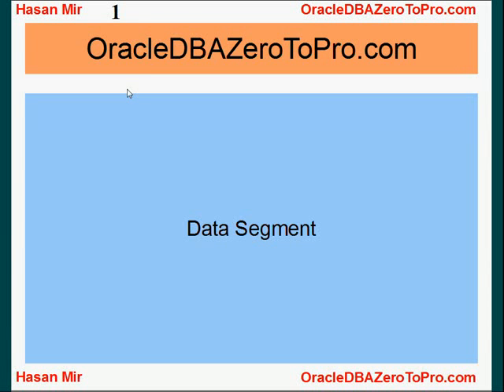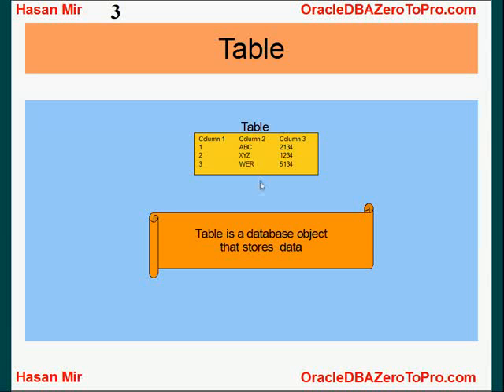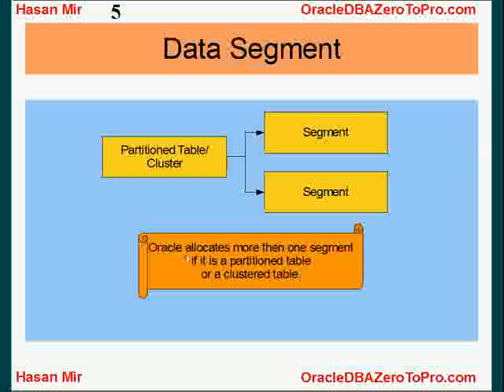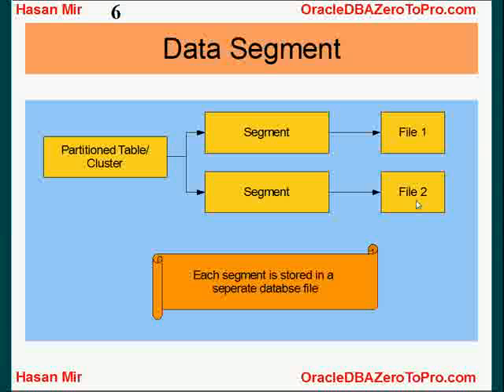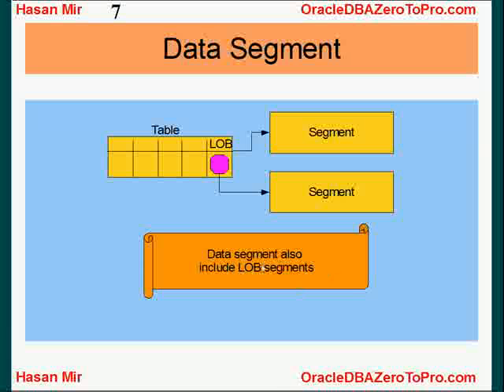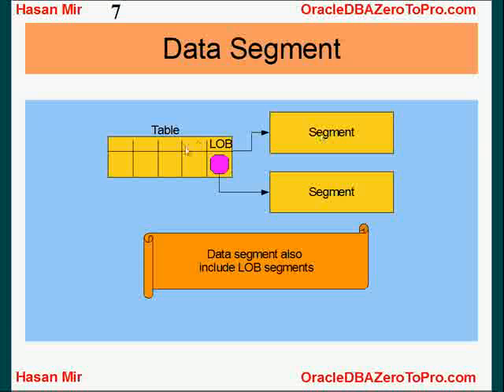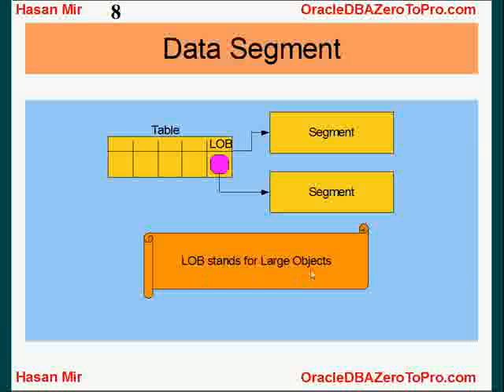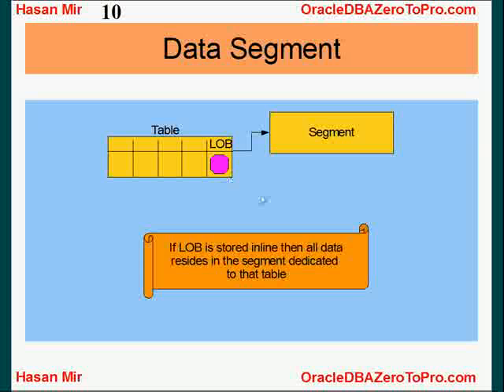Oracle DBA - Data Segment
This tutorial explains Data Segment.